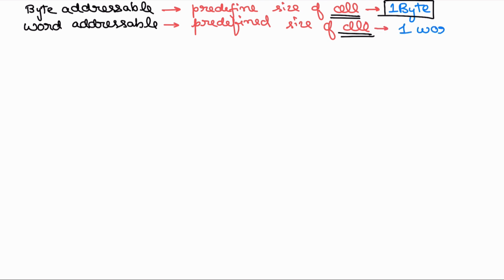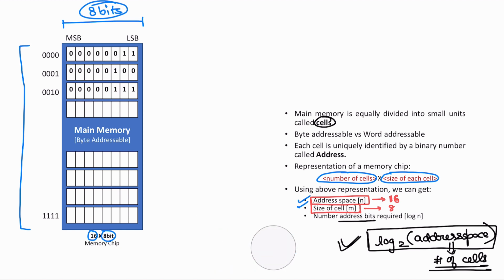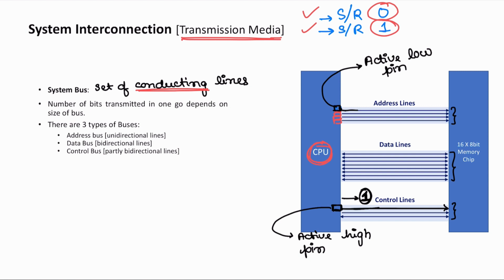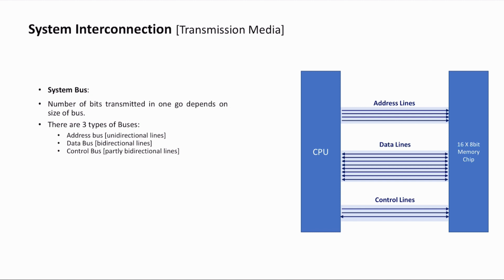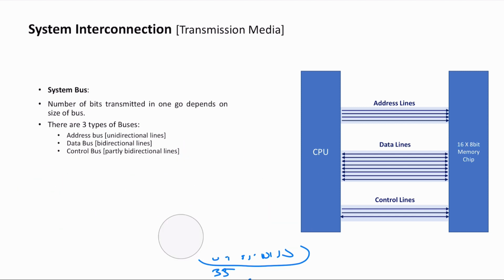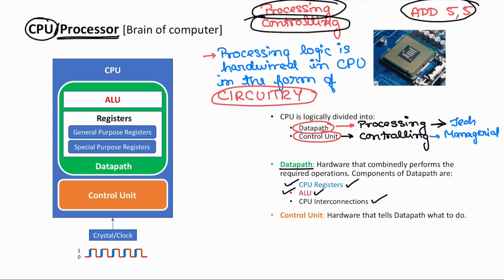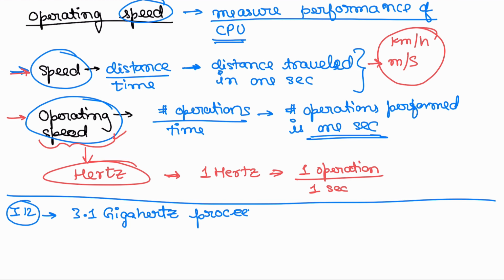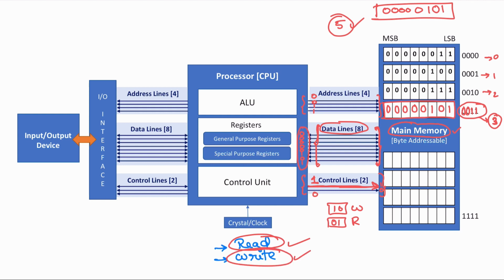COA | Lecture-2 | Introduction Part-2 | GATE CSE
Hi,

This is a continuation of Introductory Lecture in the lecture series on Computer Architecture and Organization for GATE CSE students.